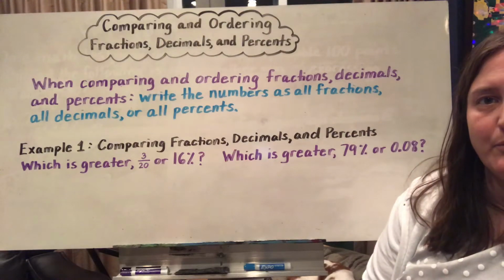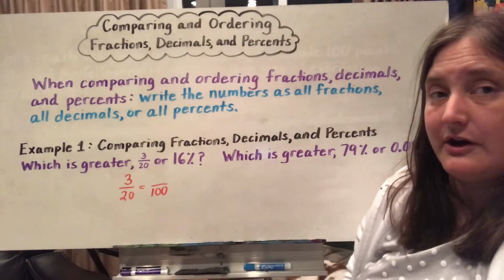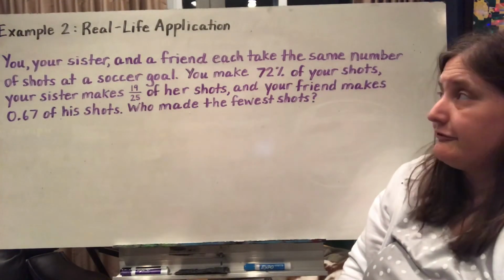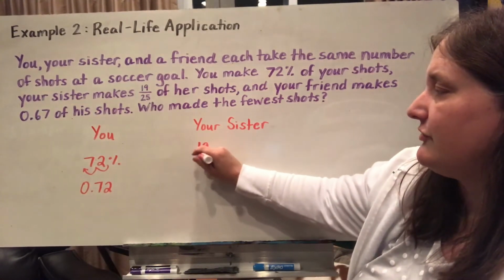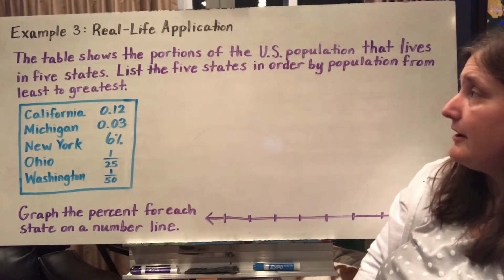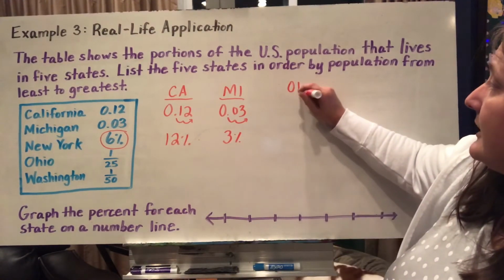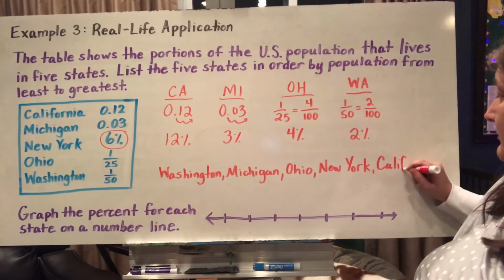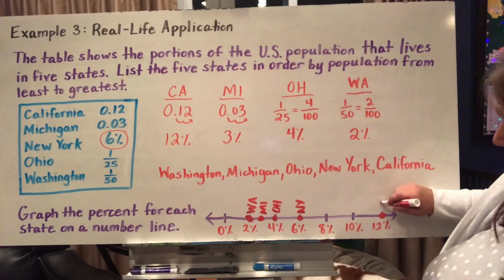Comparing and Ordering Fractions, Decimals, and Percents